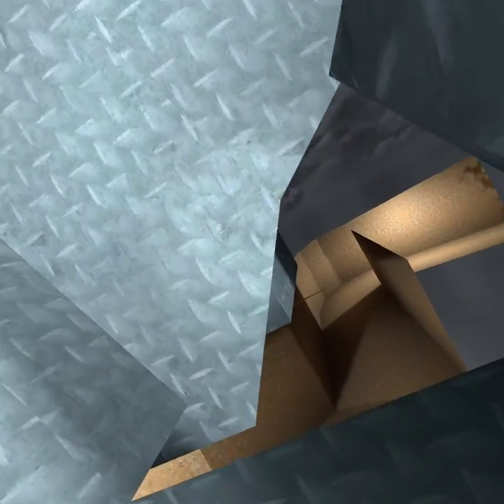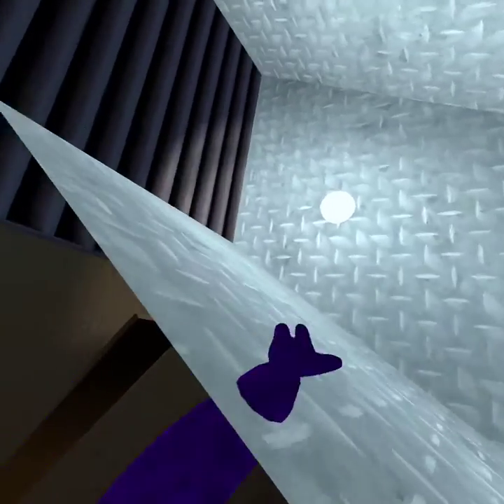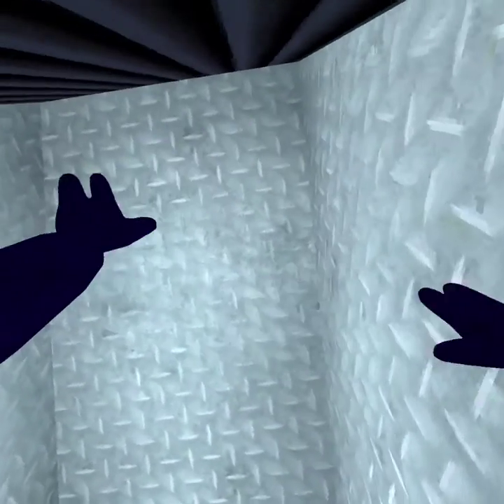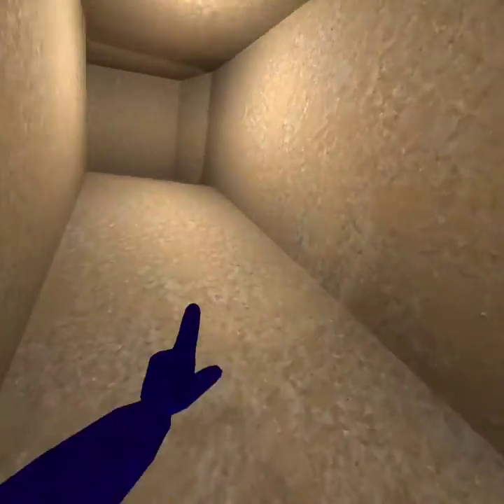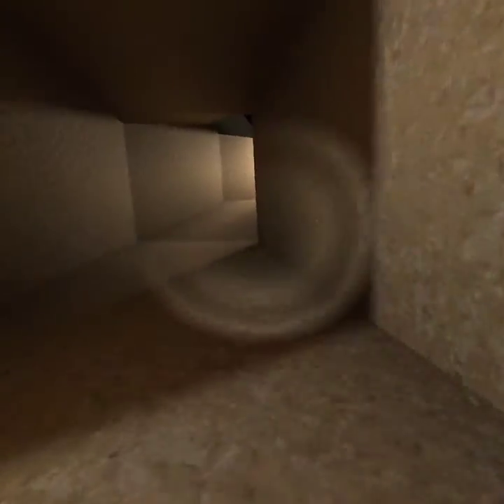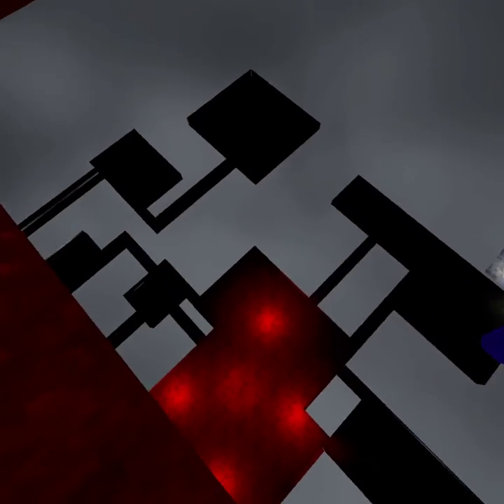How to get out of the owner vent in Capuchin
Subscibe for more content